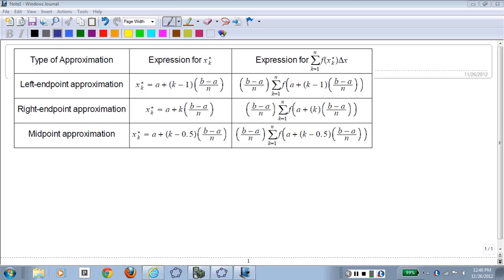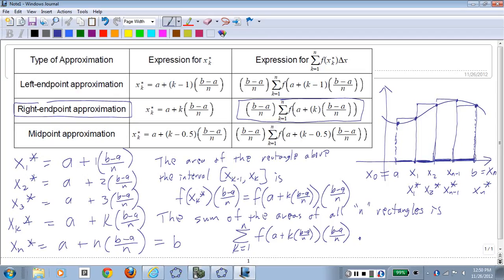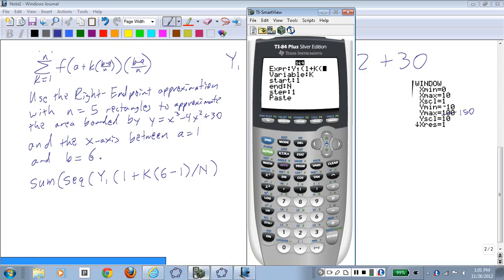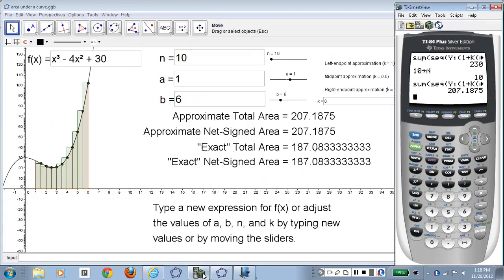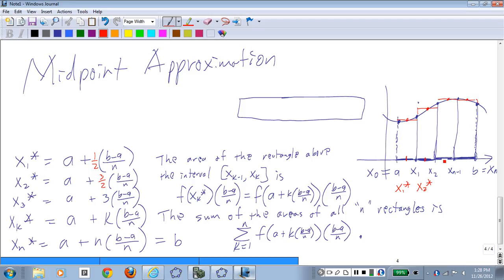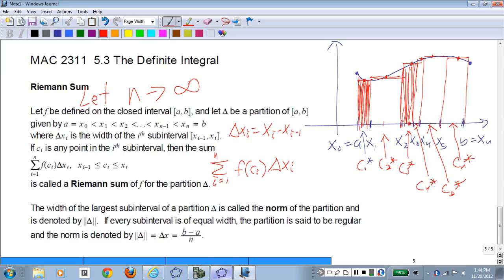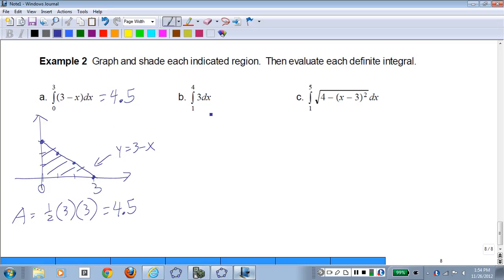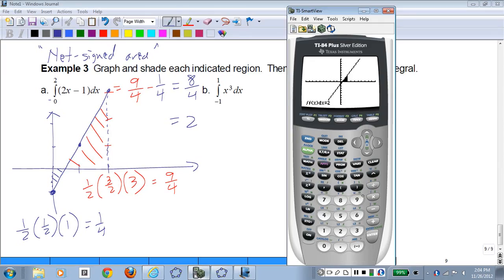MAC2311 Endpoint Approximation 5 3 The Definite Integral